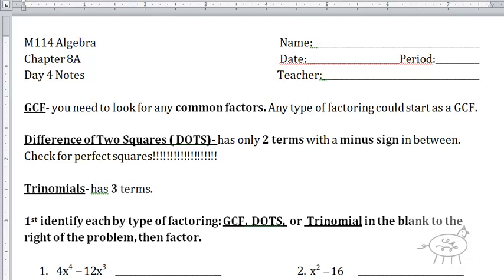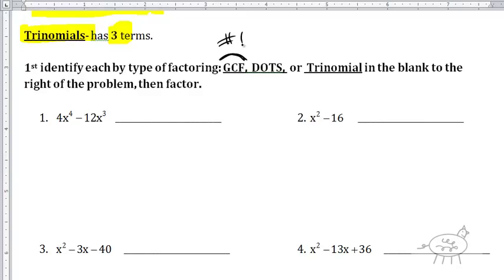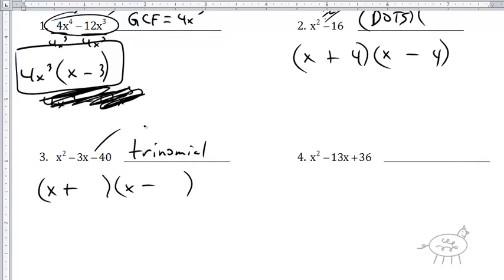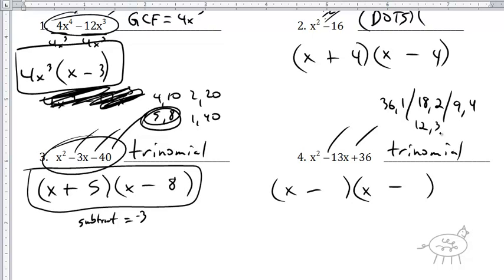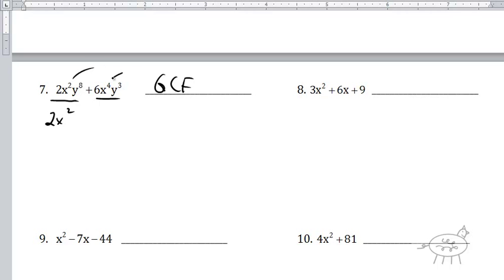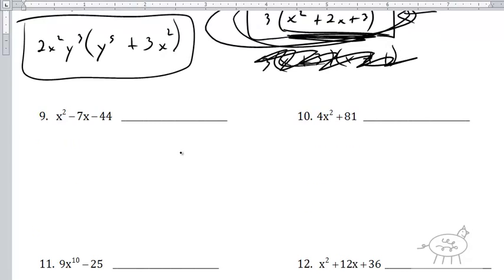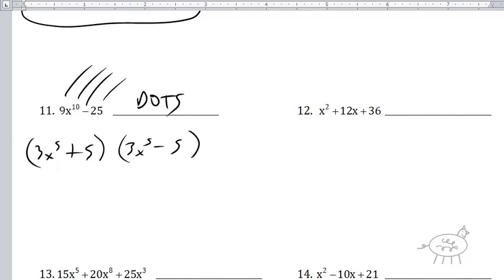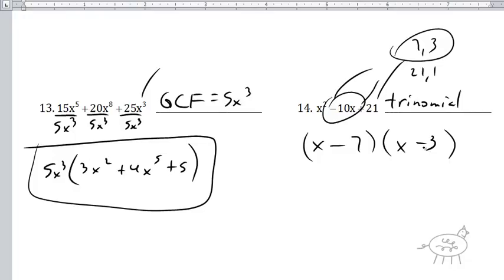M114 Ch 8A Day 4